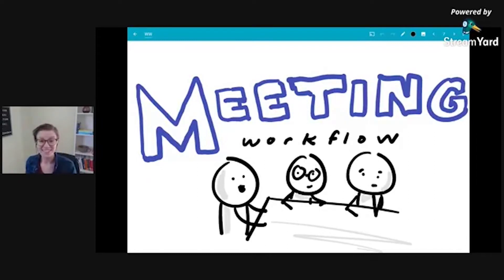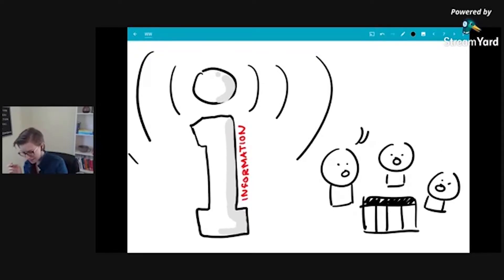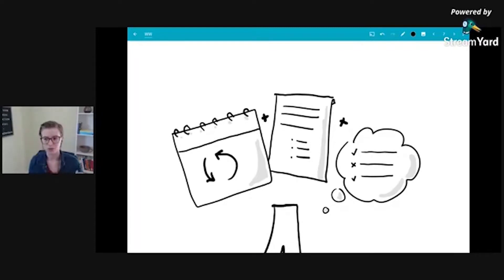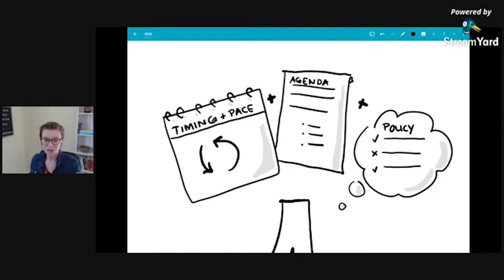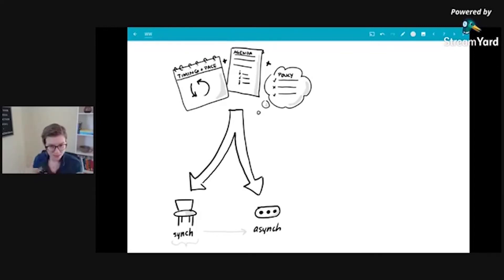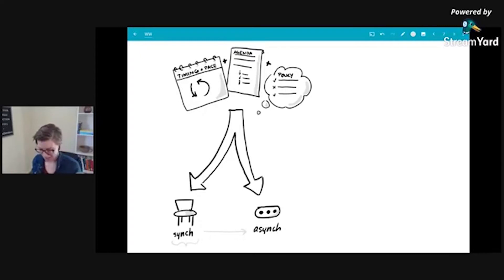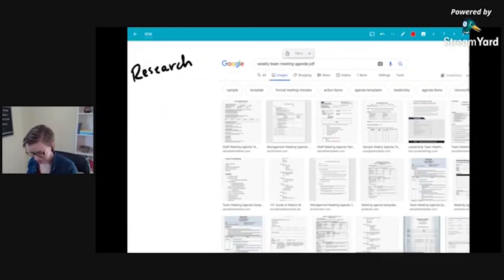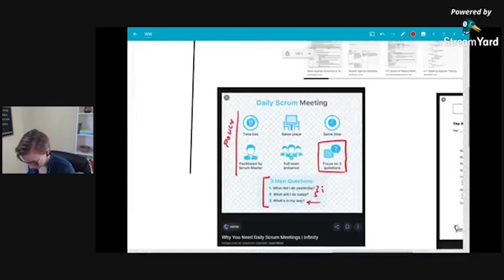Improving a Team Meeting Structure | Agenda, Timing, & Tech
Most companies use team meetings to keep tabs on how things are going in the business...but how EXACTLY should you structure these meetings? What should your workflow look like?

In this (recorded) Live from the Facebook Group I'm talking through the qualities of a meeting workflow (timing, method, agenda, etc.) and thinking through how I'm trying to improve my own team meetings one piece at a time.

You'll notice how I approach this differently because of the fact that I use ClickUp for my Team Meetings and Agendas -- particularly for the "asynchronous scrum" I mention throughout the video. to learn more about what that looks like!

Want to try ClickUp for yourself?

Table of Contents:
00:00 - What are Meeting Workflows?
1:43 - Meetings aren't necessary information transfer.
3:18 - Warning signs of "information meetings"
4:20 - Primary pieces of structuring a meeting: Timing (or Rhythm), Agenda, Policy
5:46 - Meetings for teams using technology are different!
6:38 - Asynchronous meetings are via Voxer, ClickUp, texting, etc.
7:00 - Synchronous are traditional meetings via in-person, Zoom, or phone.
7:50 - There are now 4 pieces of how we structure meetings.
8:30 - How I structure Meetings now (imperfectly!)
8:50 - My Weekly Huddle (Zoom)
9:33 - My Weekly Check-in using ClickUp Chat
13:50 - Intuitive process improvement
16:34 - Researching process improvement on Google
22:50 - Considering the Scaling Up Meeting Structure
24:00 - What change am I going to try?

🔥 Want to get your systems & processes in order?
⏱️ Need to learn SmartSuite? Master the basics in just ONE day
🤓 Need to learn ClickUp? Master the basics in just ONE day